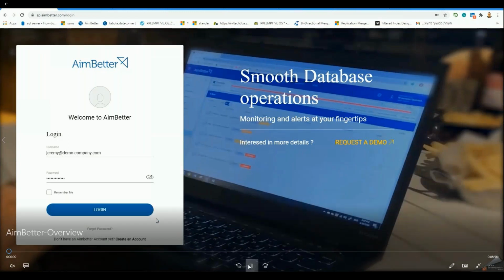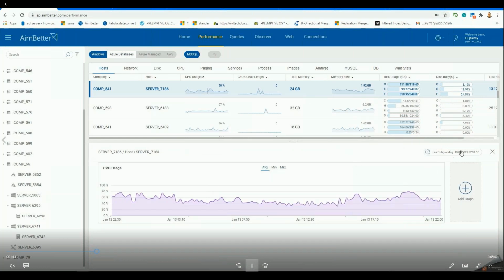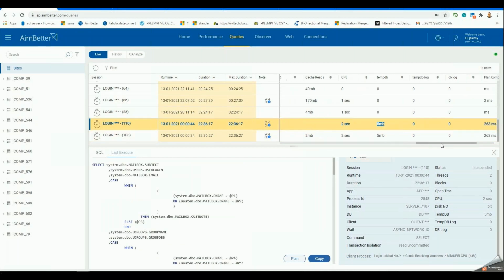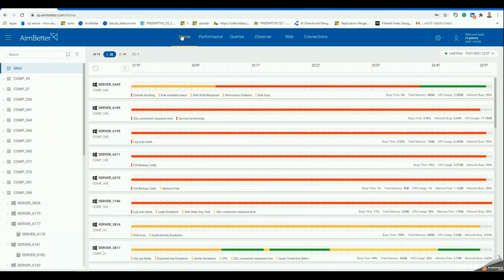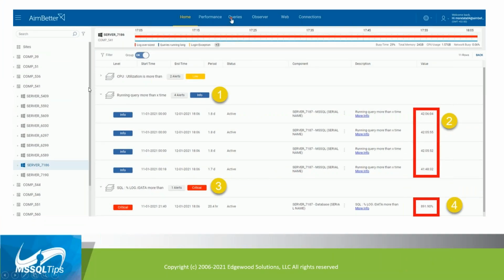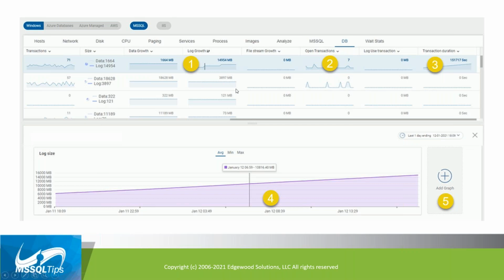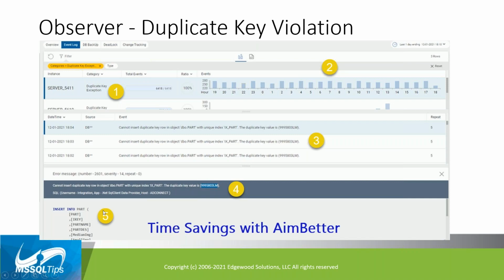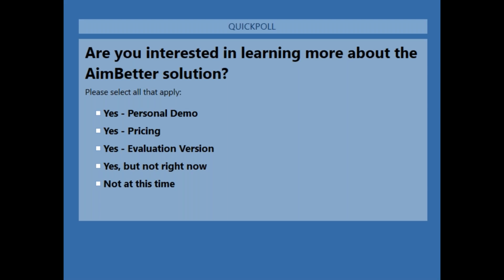Jeremy Kadlec talking about AimBetter's Solution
an in depth video about AimBetter and how it brings you solutions at a fraction of the cost